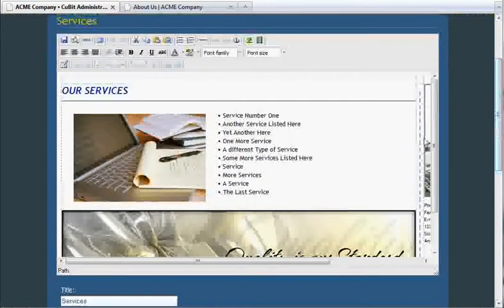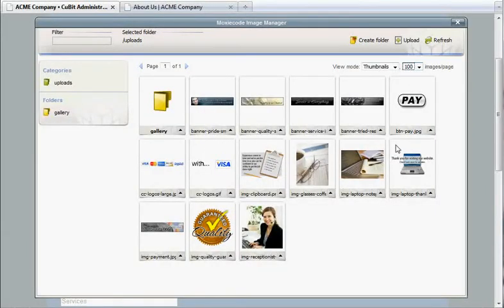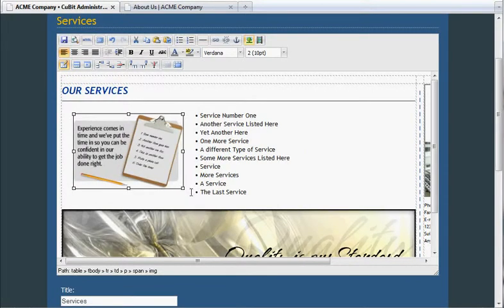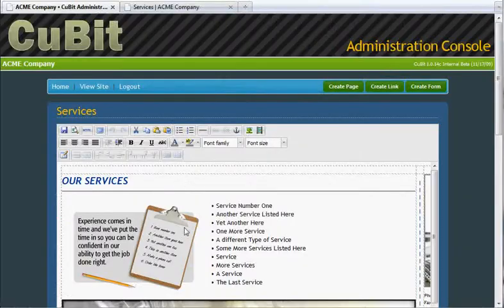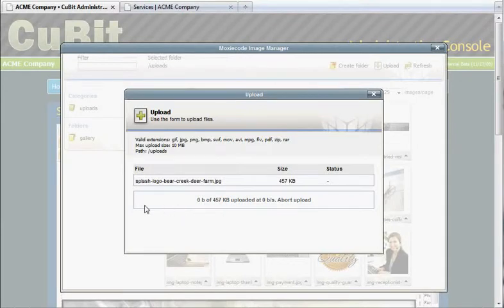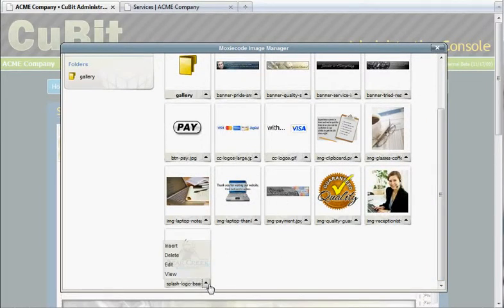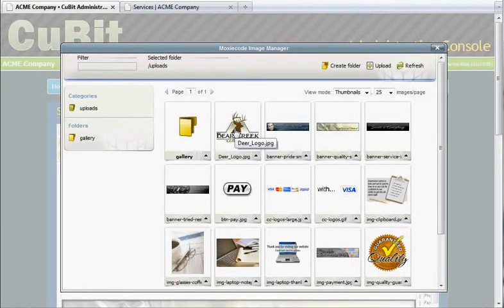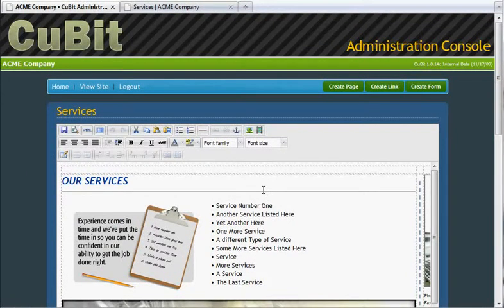Cubit Tutorial 2 - Working with Images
*Made using CuBit version 1.0.14c
This tutorial shows you how to Upload an image (photograph), resize it and rename it in the editor. It also shows you how to insert the image or logo into your website and format text to go around it. Including Left and right justification so your image or logo can be placed where you want it in the content.